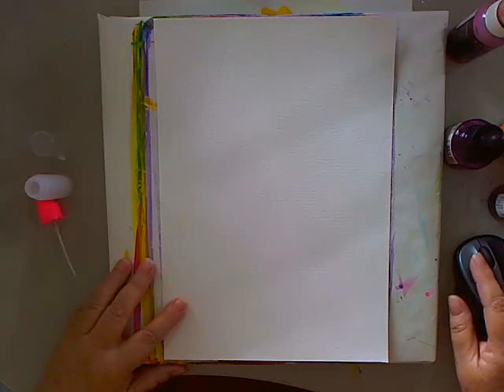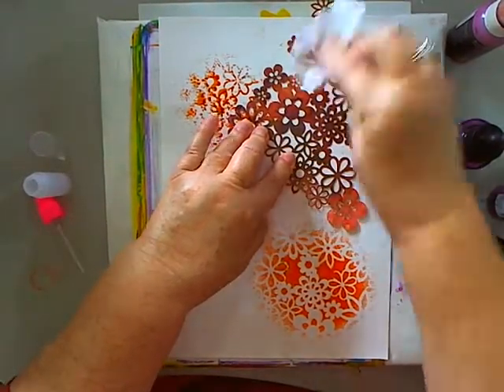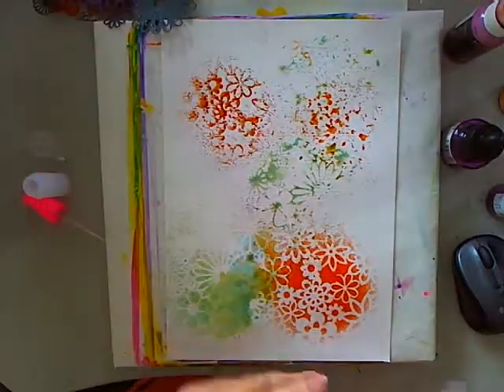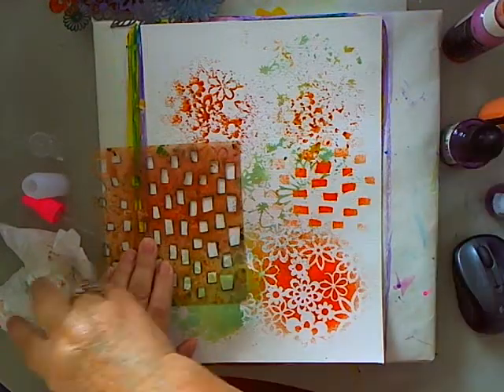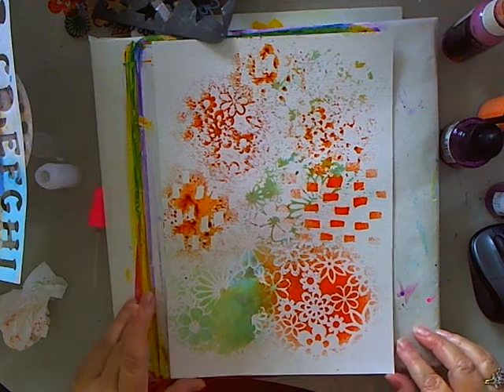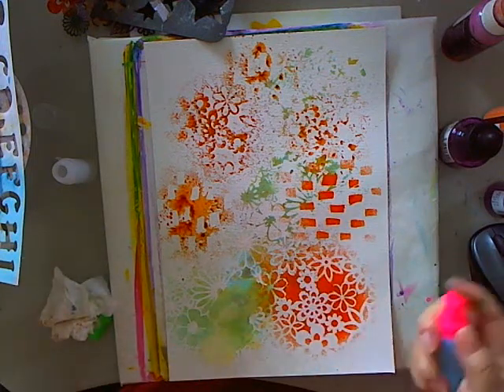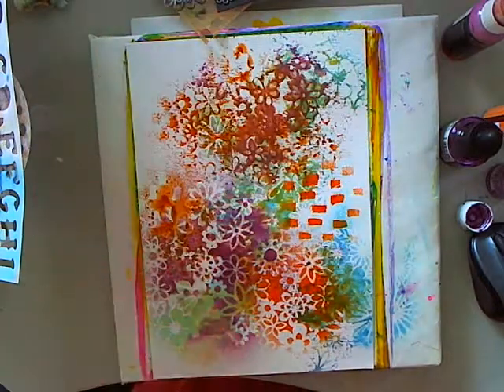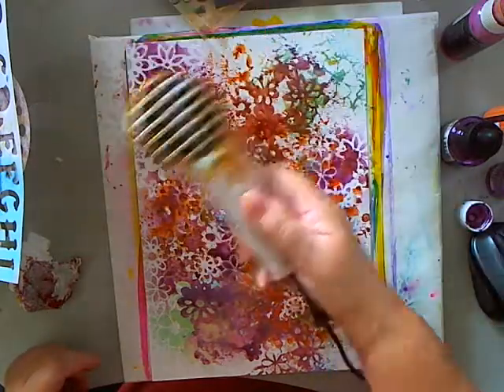10 Minute Art Tip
This video shows you how to make your own liquid sprays to use with stencils.